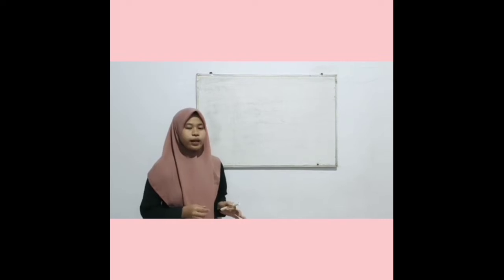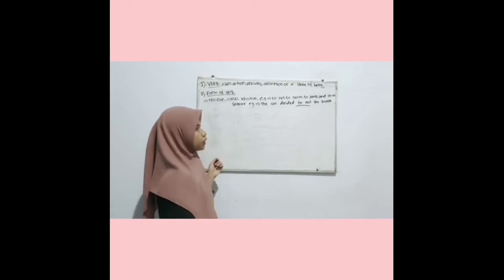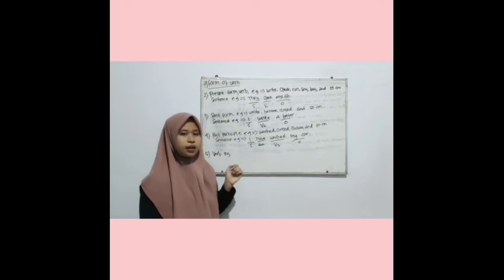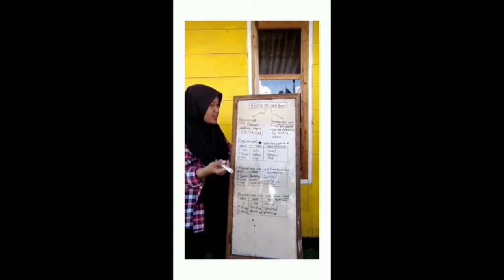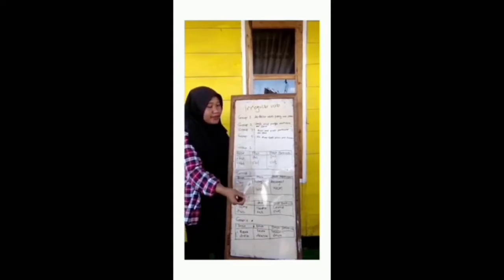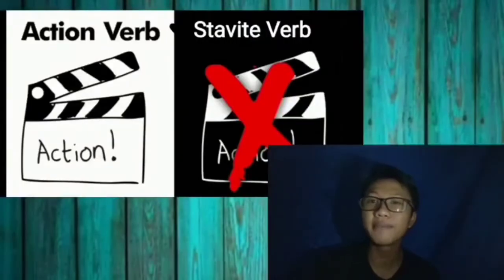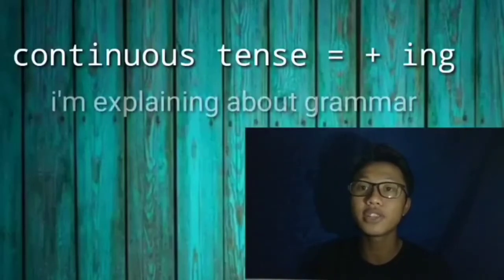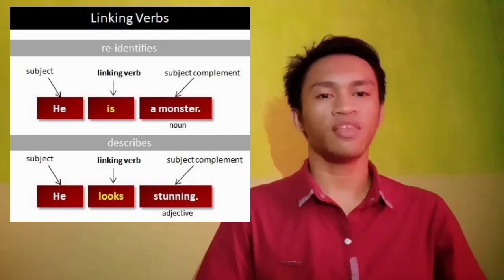English Grammar [VERB - 2/B]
Group 2/B

1. Masrudin (A1M219046)
2. Melinda (A1M219048)
3. Suci Kartini (A1M219064)
4. Syamsinar (A1M219068)
5. Putu Yogi Ardyantika (A1M219106)